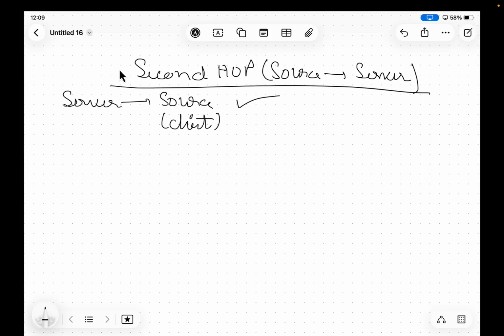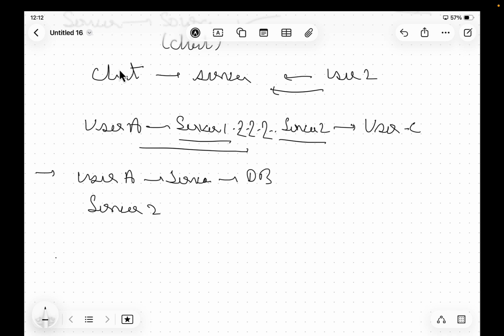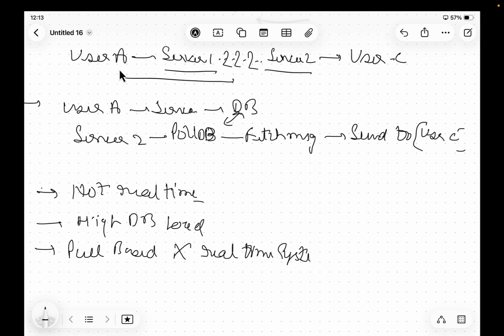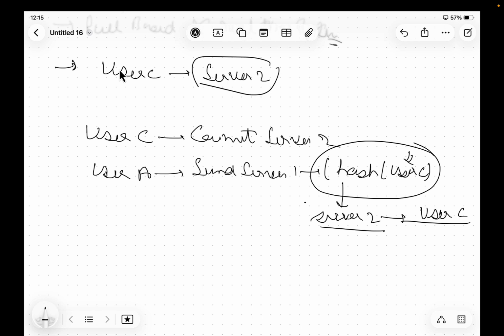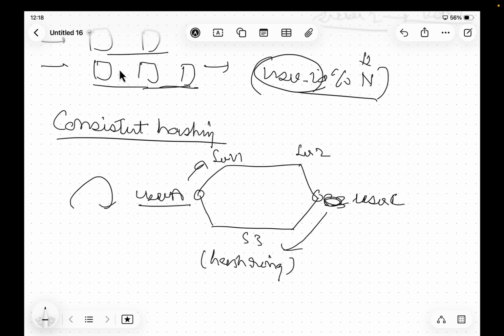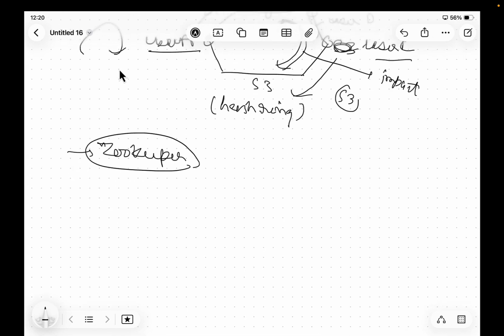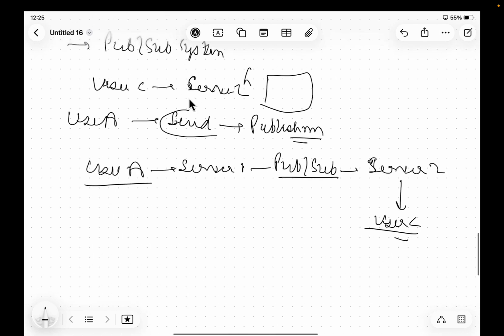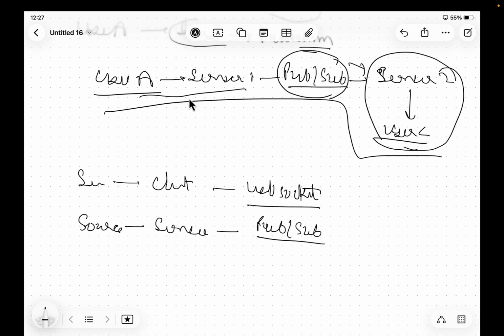(Part-3)Real_time_updates